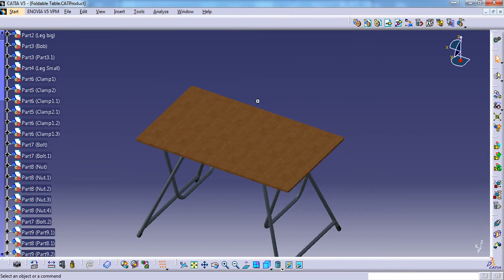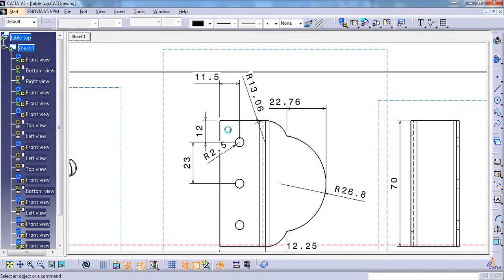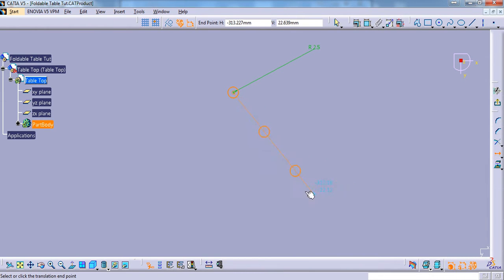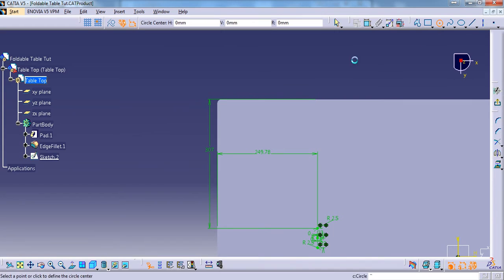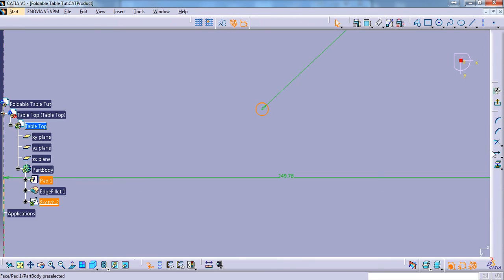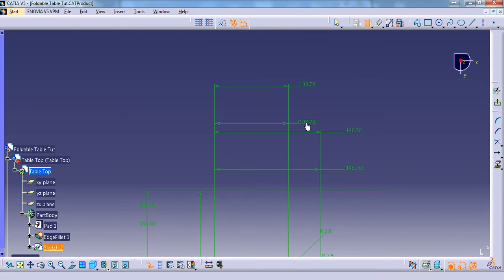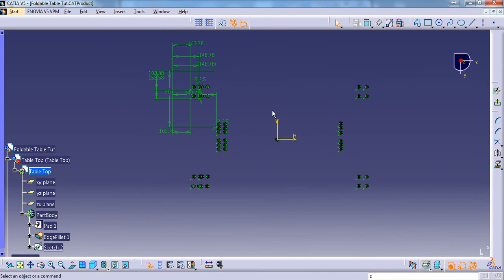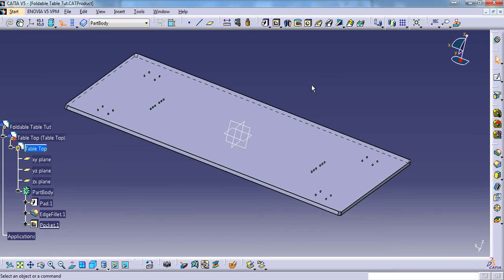Table Plank Holes|Modeling & Reverse Engineering a Foldable Table in Catia V5